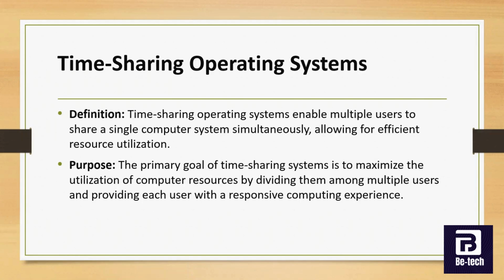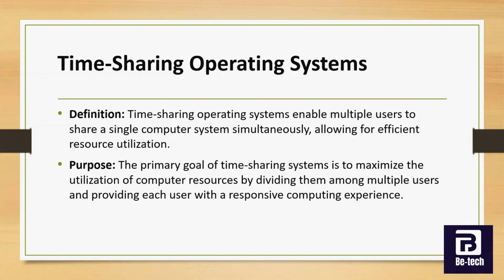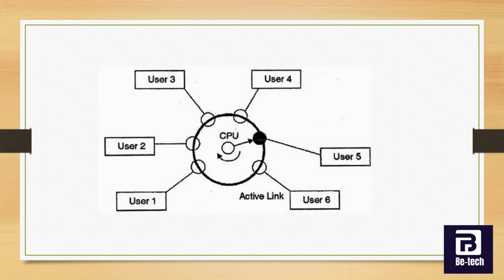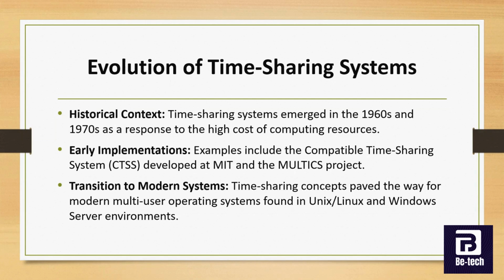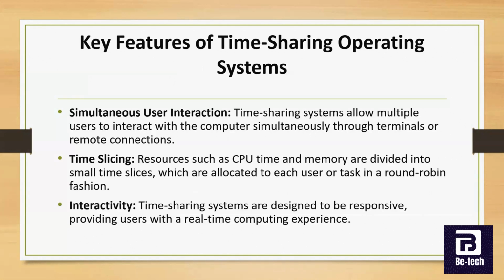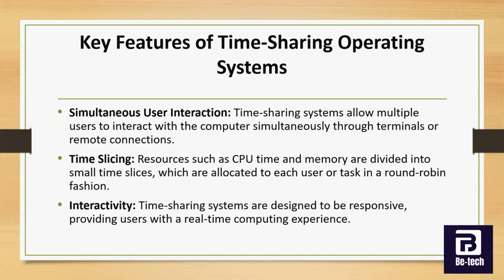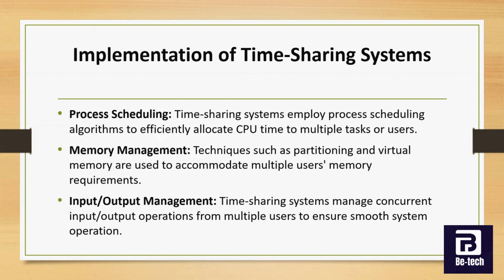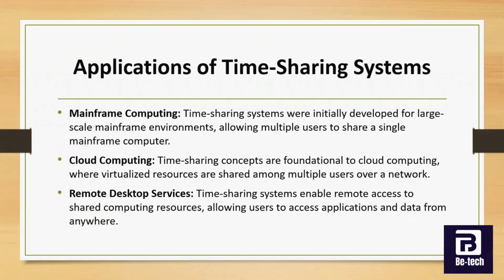Time Sharing OS